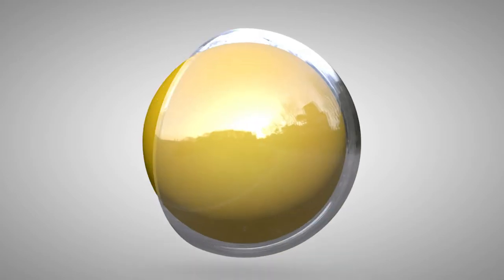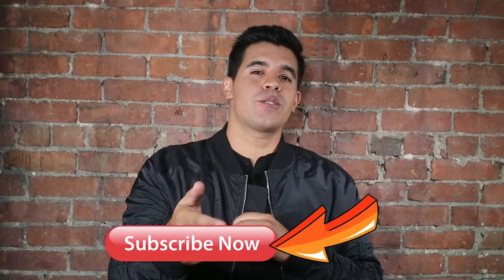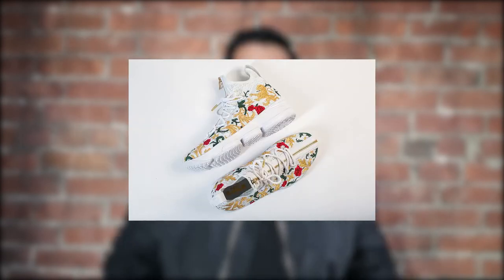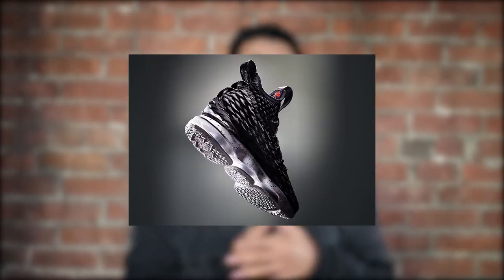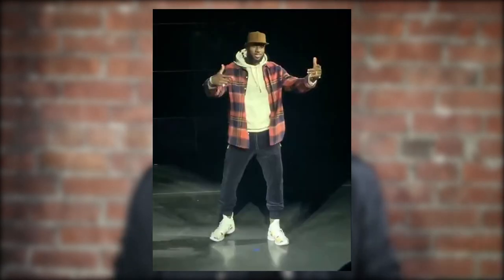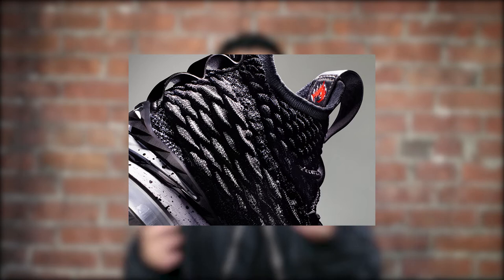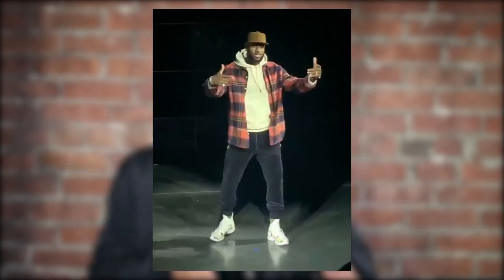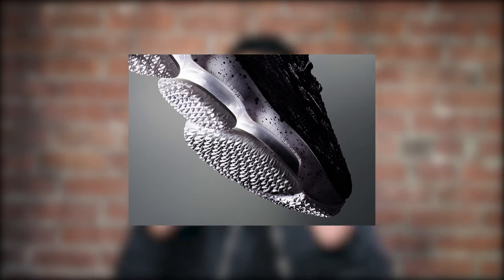NIKE Lebron 15 - GOODCOP BADCOP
The Nike LeBron 15 is LeBron James’ fifteenth signature basketball shoe. It was designed by Jason Petrie and features sock-like construction with a mix of new Flyknit upper with a cushioning unit that combines Max Air and Zoom Air. The “Ashes” colorway releases on October 28th, 2017 for $185. Read the articles below for further release details and price information.

GOODCOP OR BADCOP?
On the GOODCOP BADCOP channel you will find videos on Sneakers, sneaker release dates, sneaker deals, sneaker community, fashion and men's fashion and of course our personal opinions on, if the sneakers or clothing were a good cop(goodpurchase) or a bad cop (bad purchase).